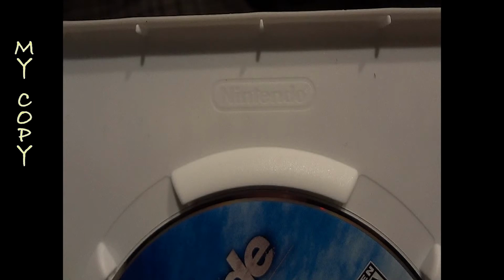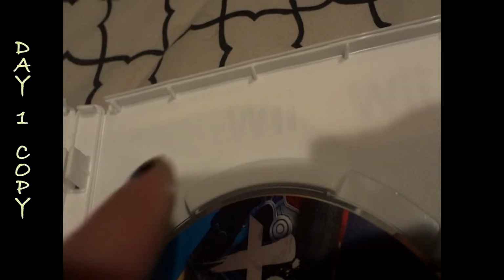THE CHRONICLES OF XENOBLADE AND GAMESTOP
Is GameStop trying to pull a fast one on gamers? Sounds like it.

Follow me on Miiverse: ChristinaJuneee